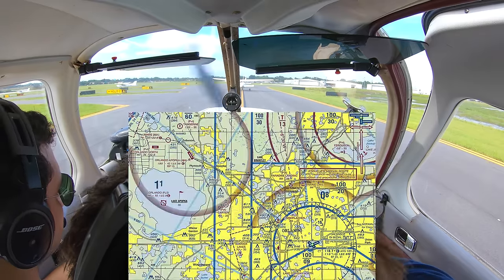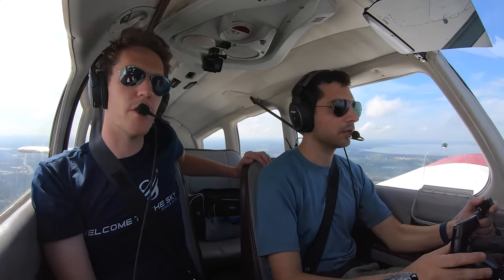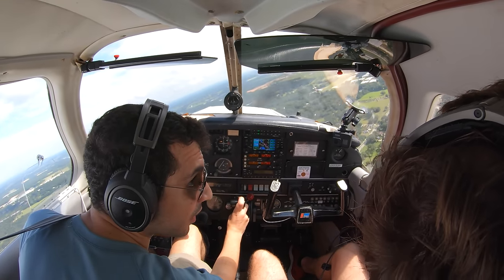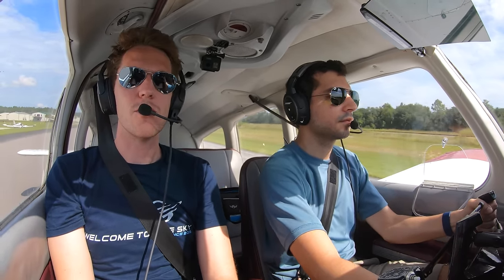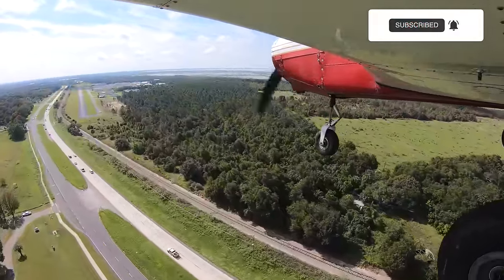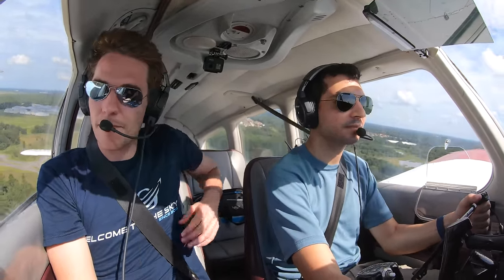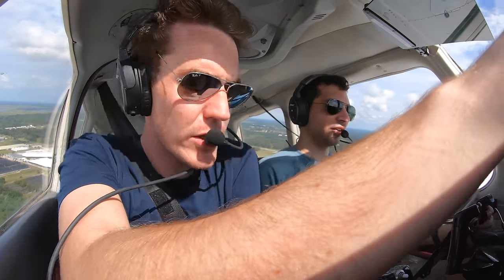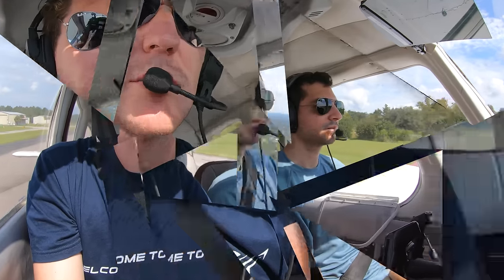Landings At An Uncontrolled Airport| Overhead Entry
This video was filmed at Orlando Apopka Airport (X04) where there is no control tower and a short(ish) runway. This is the first time Mike has tried landing here. We are still fine tuning his landings but each challenge he faces he takes in stride and does a great job! This video is no different!

Enjoy the landings

Shop LewDix Aviation.

Current members:
Daniela Rappel
Bill Potter
Mike Bailey
Dee Anna Tickle
Patrick Williams
David Moscardelli
Preston Toborg
JD Lopez
Matt B
Christopher Perry
cmp128
Manny Samaniego
Redmondson27
Ethan Smyth
Russell Flynn
Guido Petronio
Russ Clarke
Vienna Flyer
Nic Henke
Mohammad Ocean
Alan Fleming
Emmett Williams
Dylan Lepicard
LA Smackdown
Jason Lourigan
Dan Oakley
Michael Griffiths
Michael Melching
Charles Lingo
Fraser Mitchell
Scarybaldguy
Lashaundra Scott
Stephenreckguitar
AmazingAndrewni
Matthew Wood
Jon Hoare
Max Wilmot
xylanretix1
Alex Robinett
Mike Bohlmann
Dayve
Jay Ravaliya
Thomas L
Buck Rowe
Clarence Lammie
Wayne Allen
Jim Gesell
Karim Nahle
Bryan Wade
Alvin Wijaya